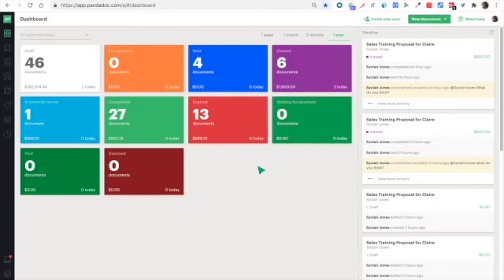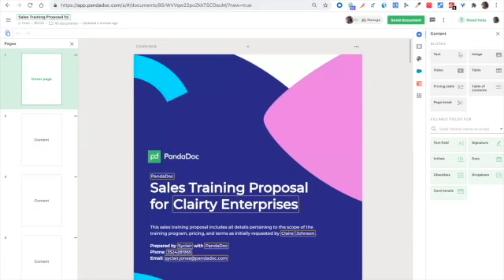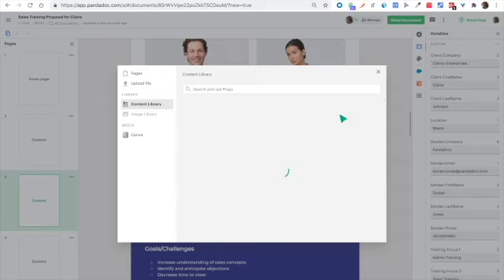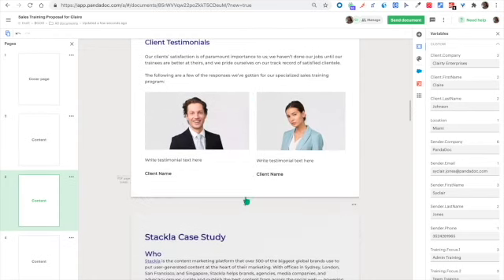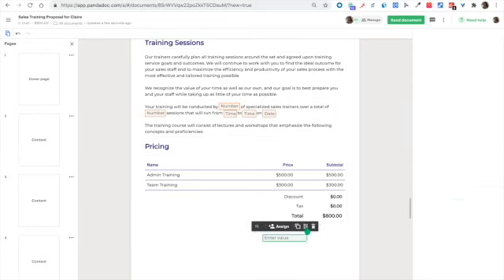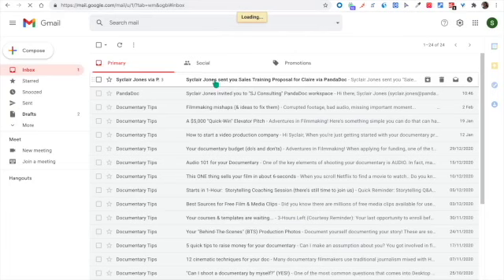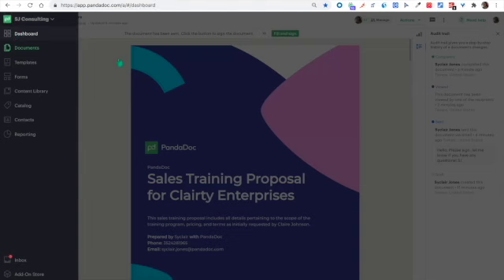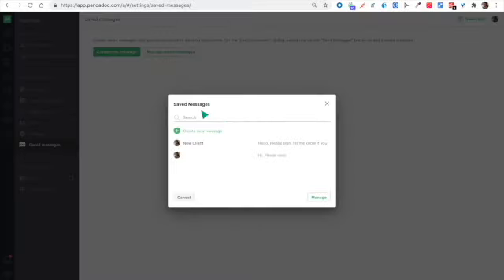How to Use PandaDoc to Send a Document from a Template